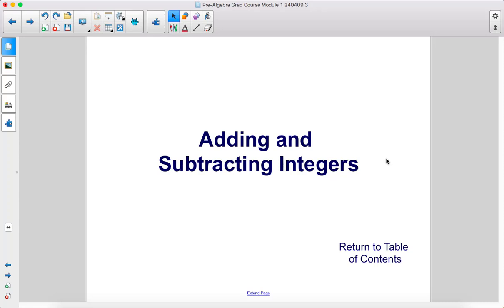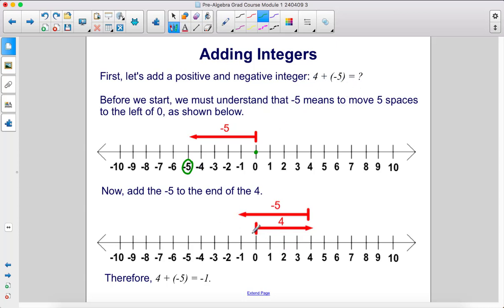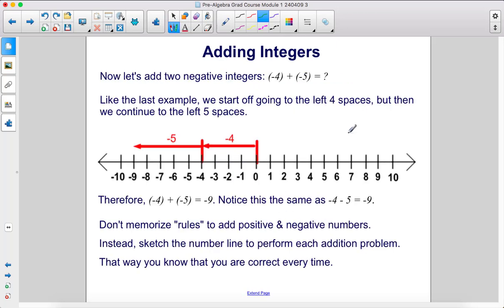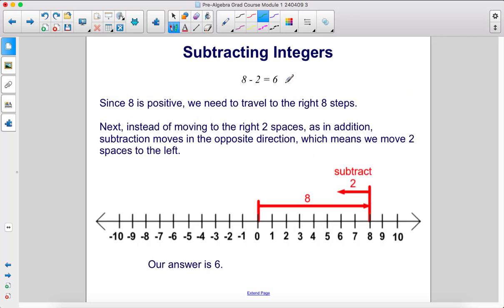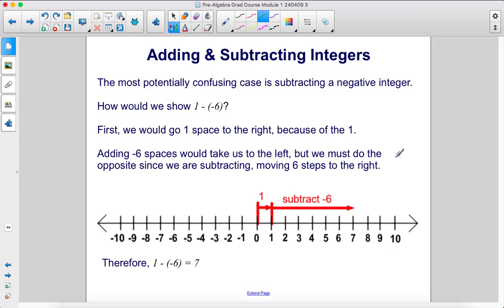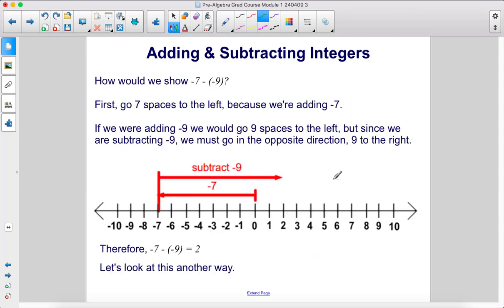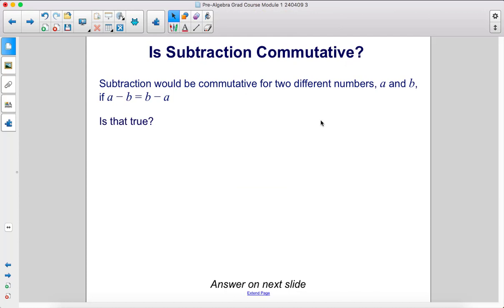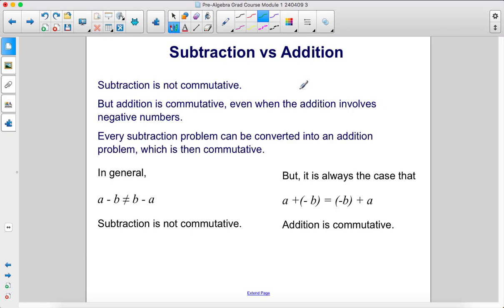Adding and Subtracting Integers